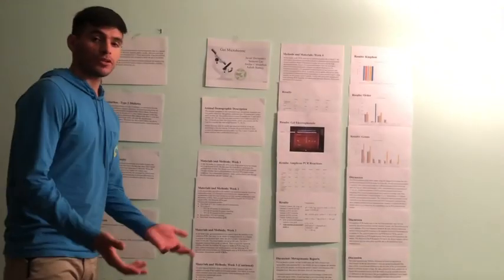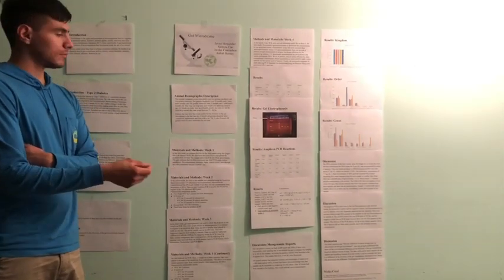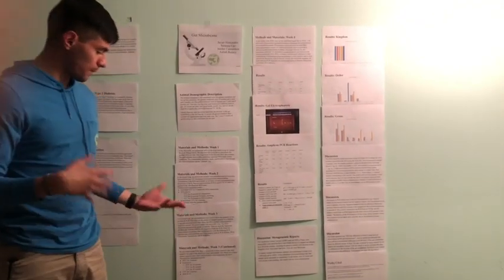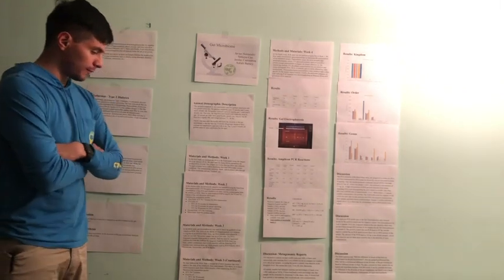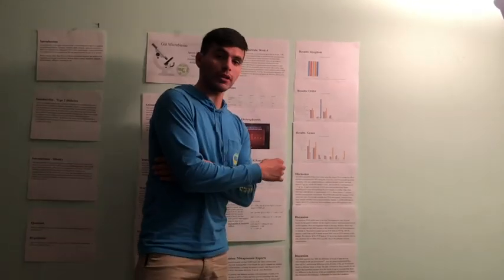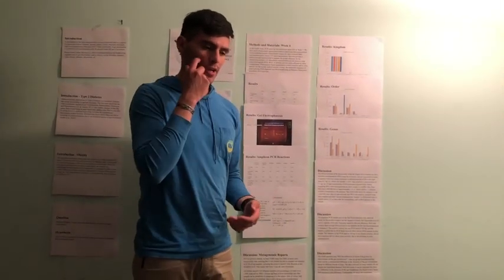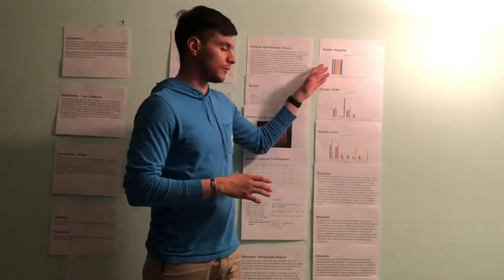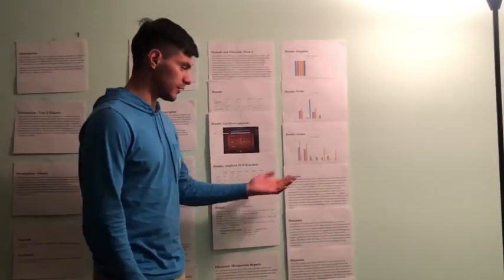Gut microbiome presentation